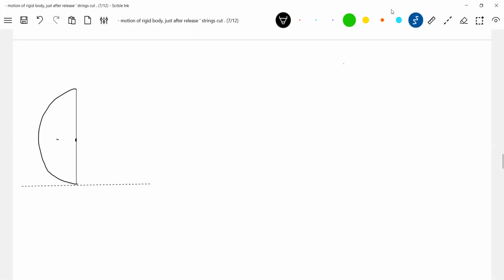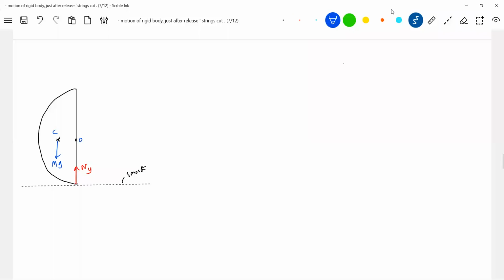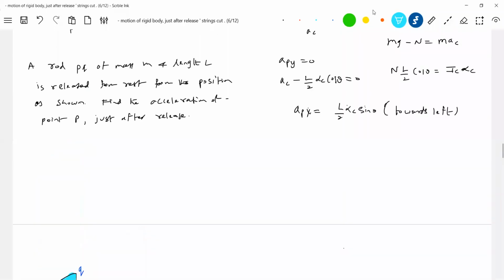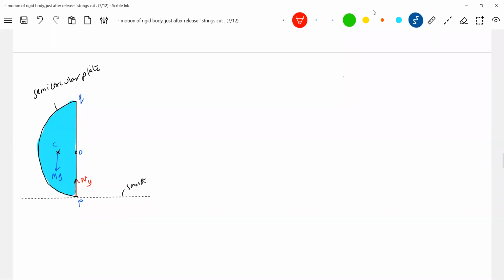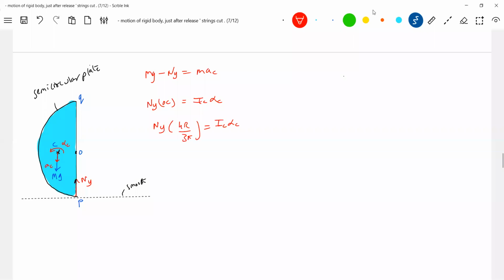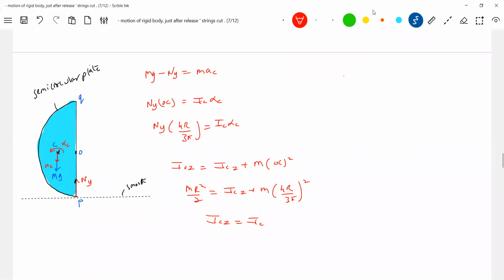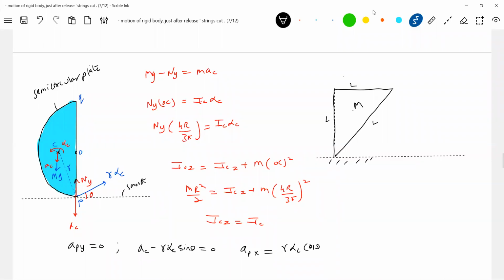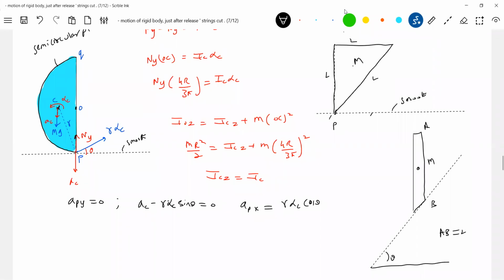15) A semicircular disc of mass M and radius R shown in figure, pq is initially vertical. Disc is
released from this position, find  angular acceleration of disc just after release & reaction force at support |
rotationaldynamics physicsnumericalshelp sridharsirphysics jeeadvancedphysics iitjeephysics jeeadvanced Thanx for watching this video😊 . Experience--20yrs ; Mentored below 100 and 1000 JEE Advanced Ranks.